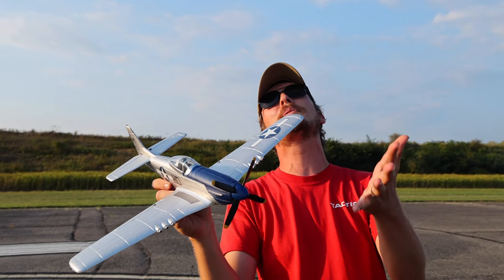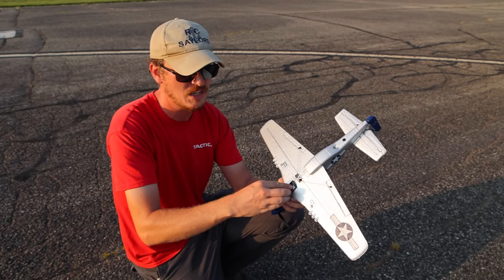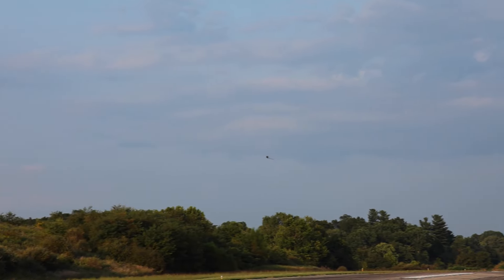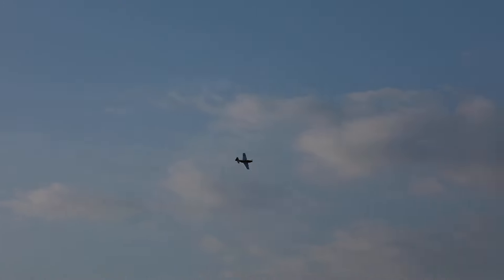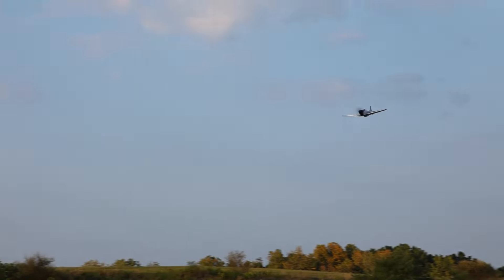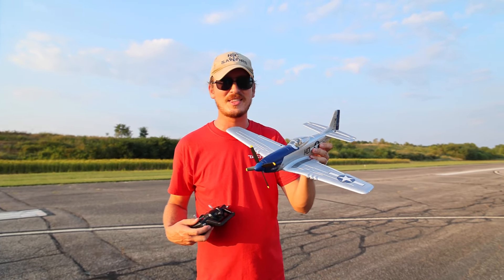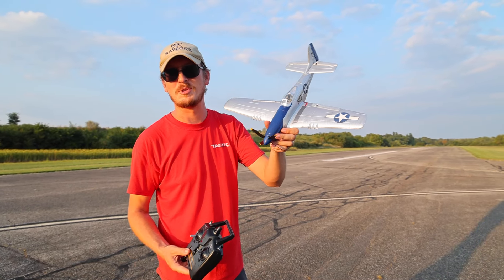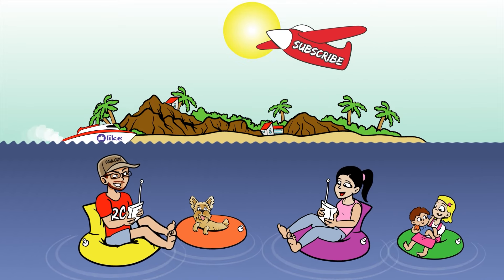FINALLY!!! BRUSHLESS Mini Warbirds!!!! Eachine P-51d RC Airplane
Save with code: BG5327e2
This is the Eachine P-51d Miss Helen RC airplane.  FINALLY, Eachine has listened and made their awesome mini warbirds BRUSHLESS!  In this video we maiden this RC airplane.  Let us know your thoughts about this RC warbird plane in the comments.